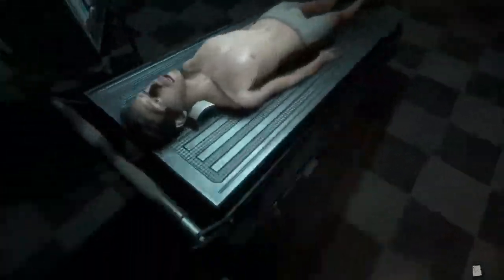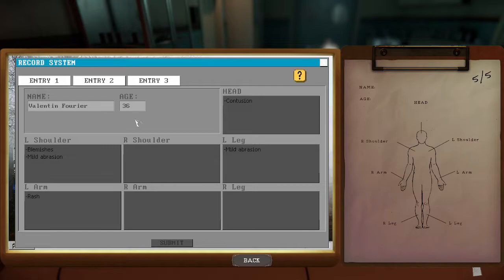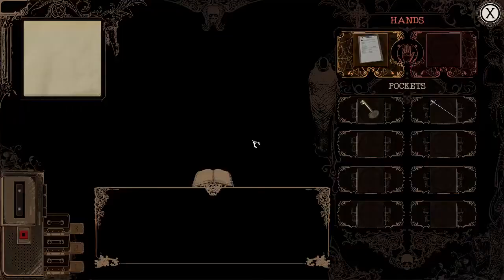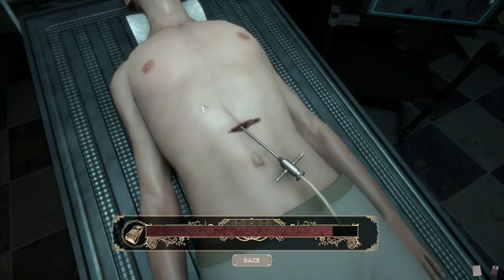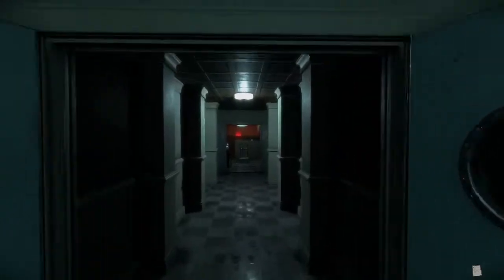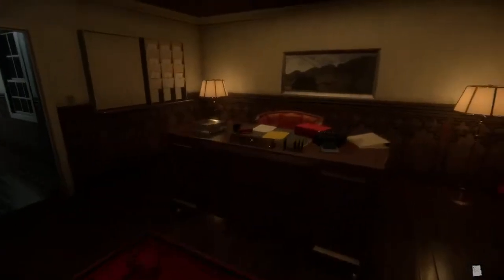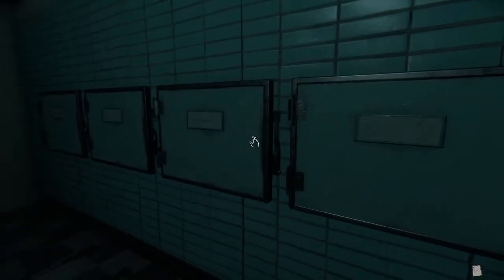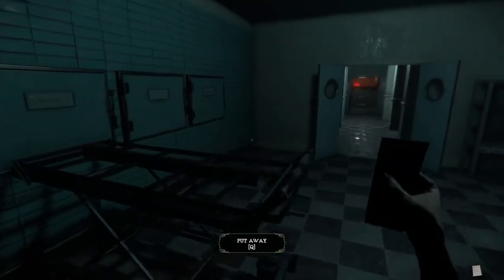I GOT POSSESSED!?!? (The Mortuary Assistant)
So I played the Mortuary Assistant For The second time And I still Have NO Clue What To DO!!!
Make Sure To Like And Sub For More Epic Content Just Like This.